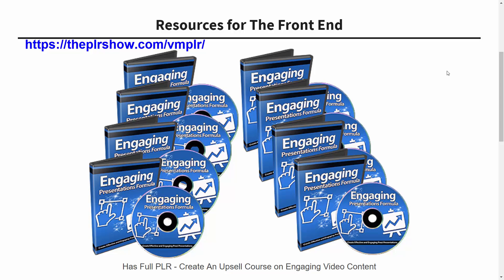The PLR Show - Our Resource Review of the Video Marketing PLR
This is our video review of the PLR Course on Video Marketing